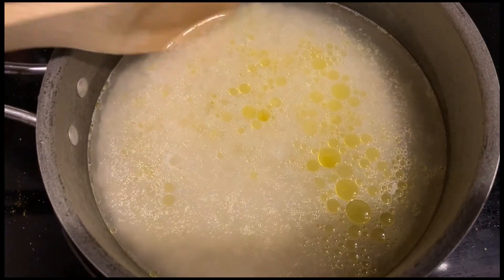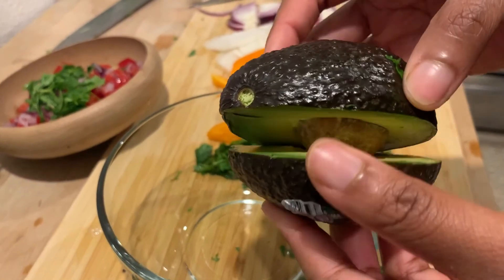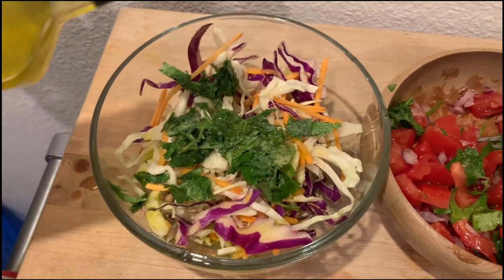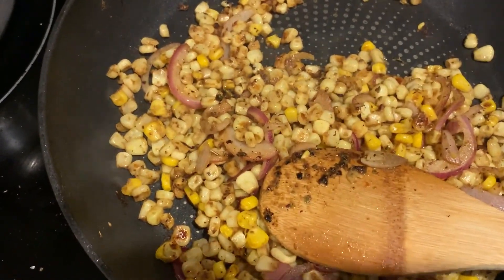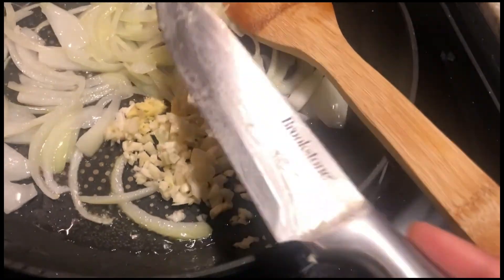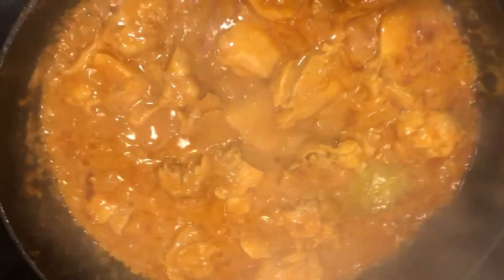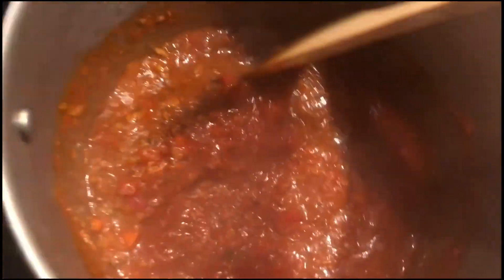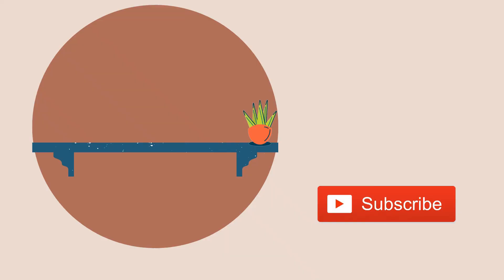Do THIS with a jar of curry | 3 weeknight dinner ideas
We got 3 TASTY dinner recipes on deck, better than Chipotle bowl, a very meaty meatless lasagna, and I'm gonna show you how to take a jar of curry and infuse it with more love and flavor. Let me know what you think!

Time stamps:
1:03  Chipotle but better
6:14 Curry
8:46 Meatless lasagna

Chipotle:
Rice
for every 1 cup of Jasmine rice, I use 1.5 cups of water. So for 2 cups of rice, I used 3 cups of water, this gives me perfect rice every time (:

1 lb boneless skinless chicken thigh
1 tsp dried oregano
1 tsp ground cumin
1 tsp garlic powder
salt to taste about 1/2 tsp for me

Fajitas
1 onion
1 small bell pepper
1 tsp garlic powder

Pico de gallo:
2 roma tomatoes
1 tablespoons diced red onion
likkle bit of cilantro
1/2 tsp garlic powder
salt to taste
1-2 tsp olive oil

Cabbage:
1-2 cups shredded cabbage
1/2 tsp garlic powder
salt to taste
1-2 tsp olive oil

Guacamole:
1 ripe avocado
1 tablespoon finely diced red onion

Corn:
2 cups frozen (or fresh) corn
1/2 tsp oregano
1/2 tsp cumin
1/2 garlic powder
1/4 tsp red chili powder (paprika for less spice)
likkle red onion
likkle cilantro

Curry!
Chicken
1 lb boneless skinless chicken thigh
1 tsp garlic powder
salt

1 jar store bought curry
1/2 large onion
few cloves of garlic
1/2 knob of ginger
1/2 cumin, coriander
1/4 turmeric, red chili powder
2 tablespoons yogurt
1/2 coconut milk

Meaty meatless lasagna!
1/2 jar pasta sauce
1 small carrot
few cloves garlic
1/2 red bell pepper
1/2 tsp dried oregano
1/4 tsp red chili powder
1 tablespoon tomato paste
1/2 package Soy Chorizo or meatless protein.
1 cup ricotta cheese
likkle ground nutmeg
likkle cilantro or parsely
mozarella cheese